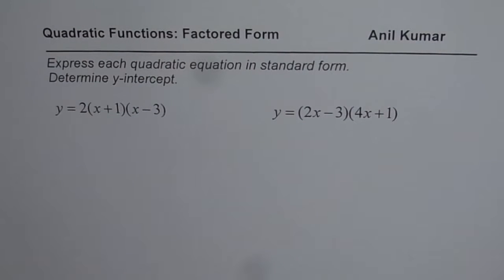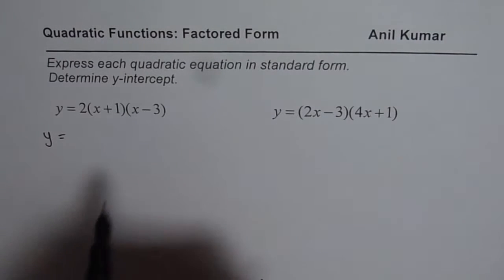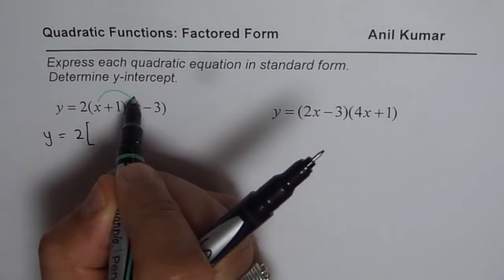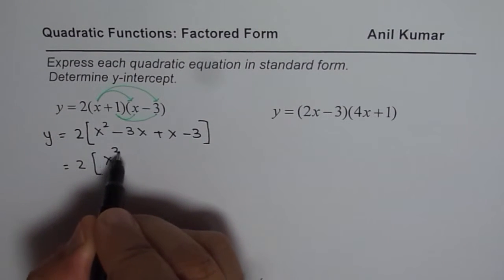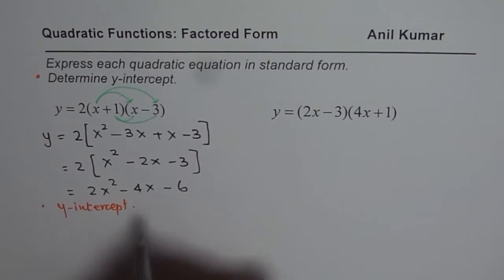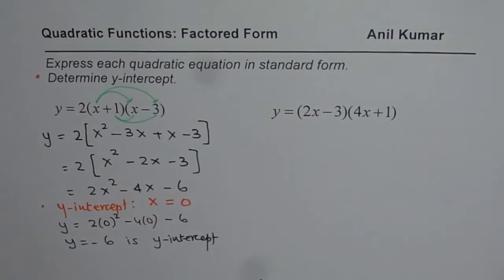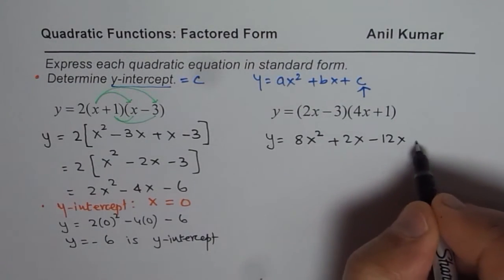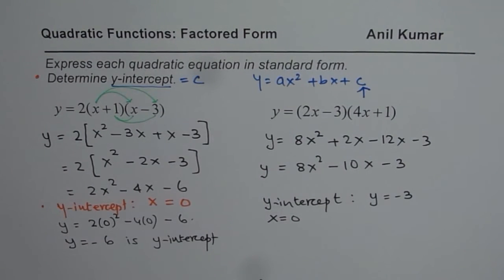Write Quadratic Equation in Standard Form Find Y Intercept